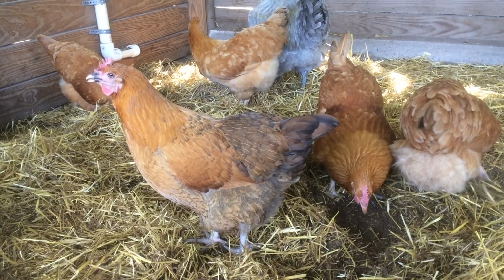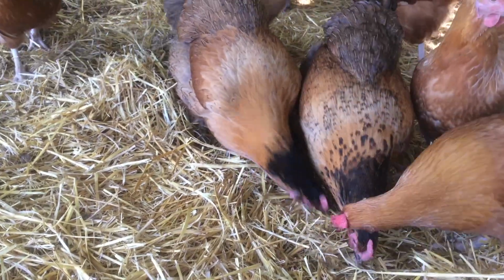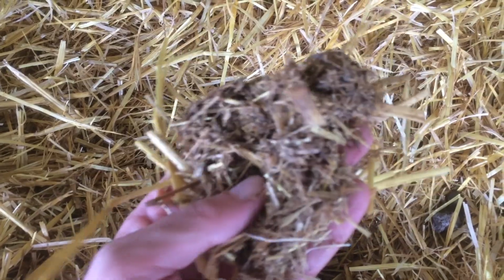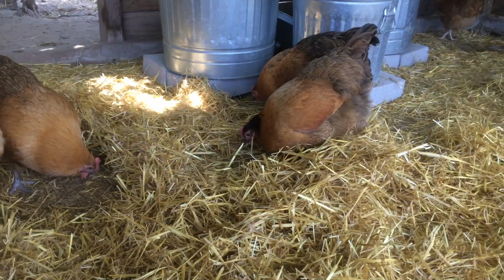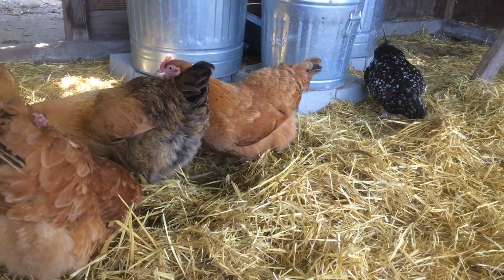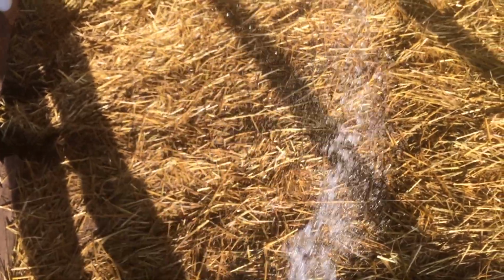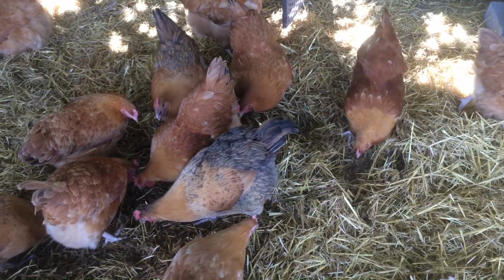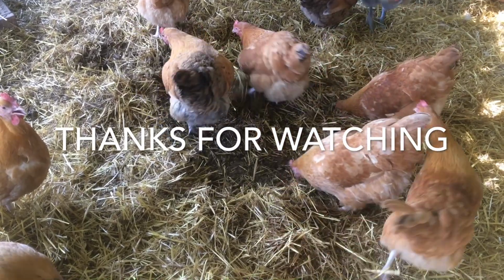Is The Deep Litter Bedding System Best For Poultry?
Here we are analyzing the deep litter bedding system and seeing if its the best for poultry.

Here at Texas Precision Poultry, we strive to provide accurate and credible information about all things poultry!